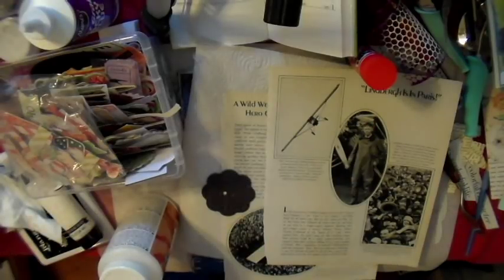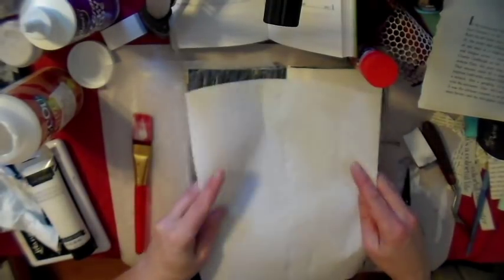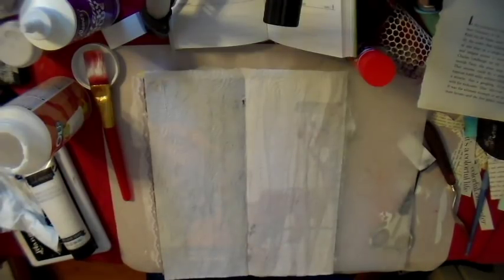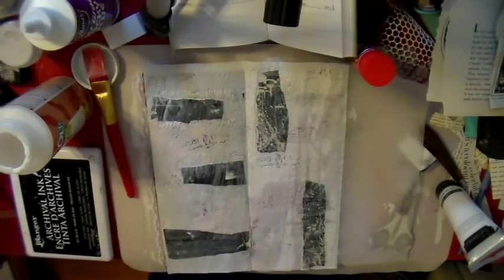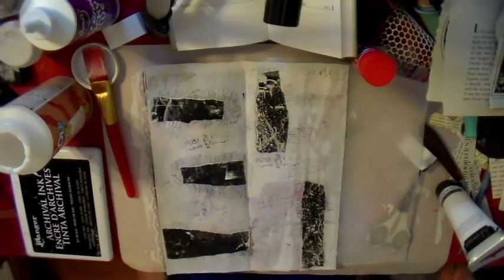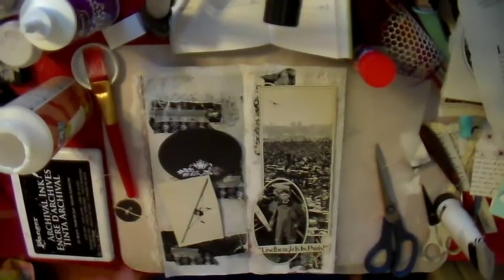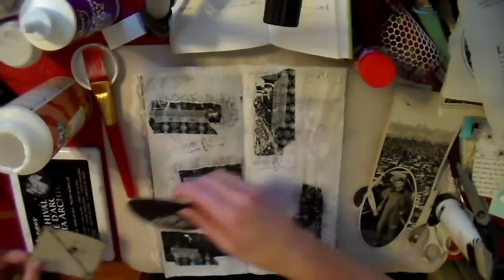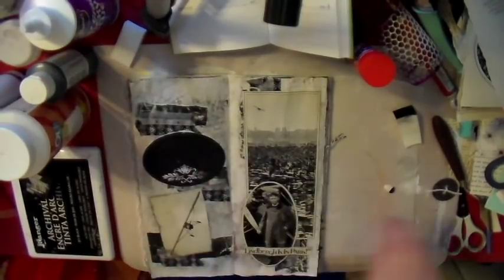take5art challenge July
Here is the take5art challenge for the month of July. I really love to participate with the fabulous ladies that take part in it. However I have to say that this month was harder. especially with the fact that I wasn't home to do it. I was in Massena with my friend Erin for our retreat!

1. Texture x2
2. Stamps and / or Brads
3. An Item from the Kitchen
4. Oldest Item in your Stash
5. Monochromatic Color Scheme